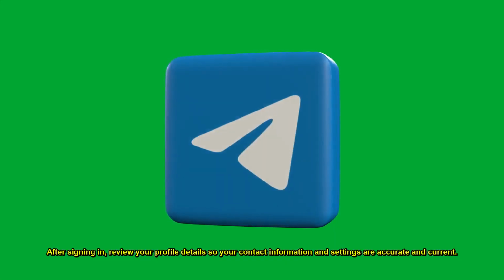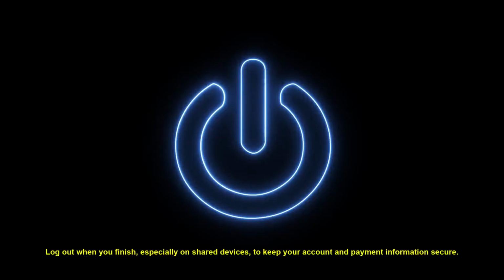How to enable Premiere Pro audio track mapping for multi-track recordings - Step By Step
Unlock the full potential of your multi-track recordings with our step-by-step guide on enabling audio track mapping in Adobe Premiere Pro! In this video, we’ll walk you through the process of organizing and managing your audio tracks effectively, ensuring a seamless editing experience. Whether you're a beginner or an experienced editor, this tutorial will help you enhance your workflow and improve your audio editing skills.